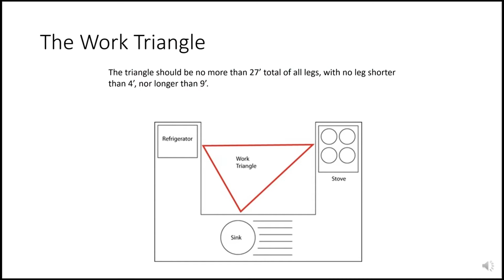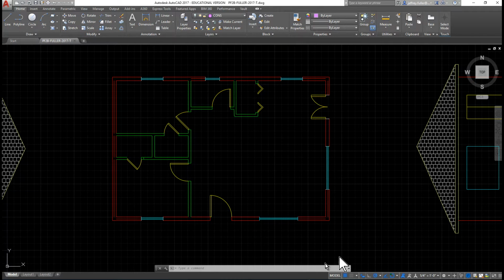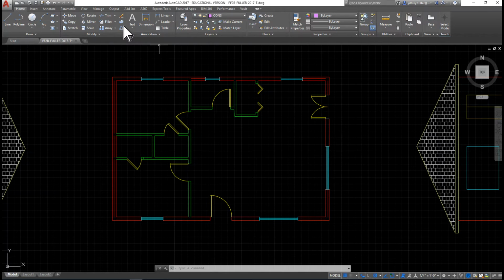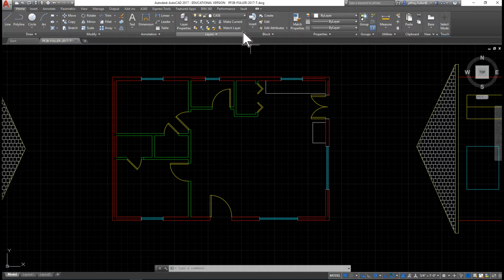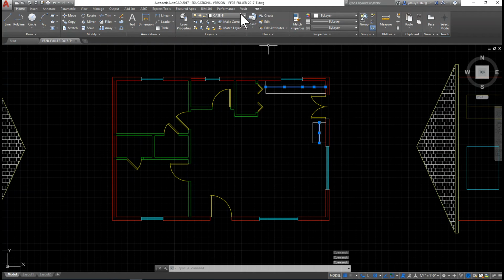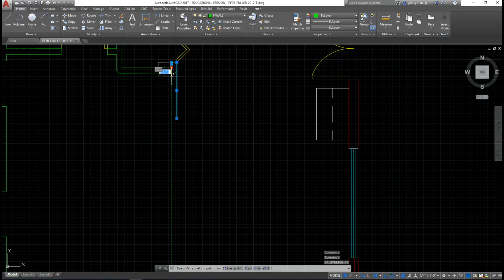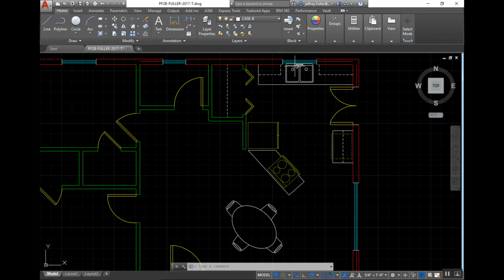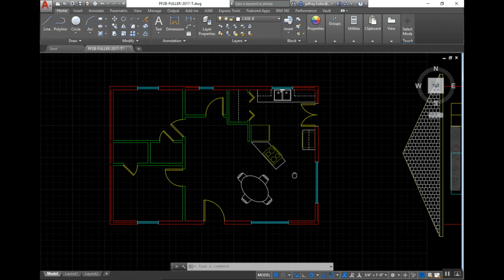Kitchen Design (revised)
Kitchen design for Architecture students